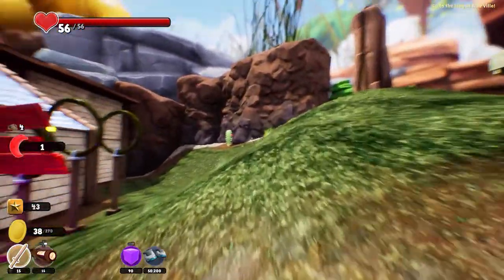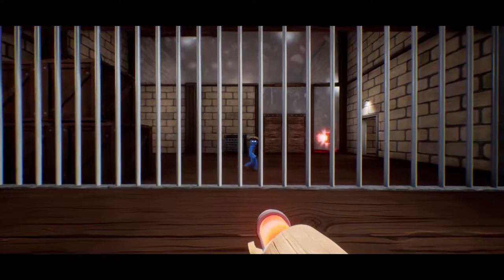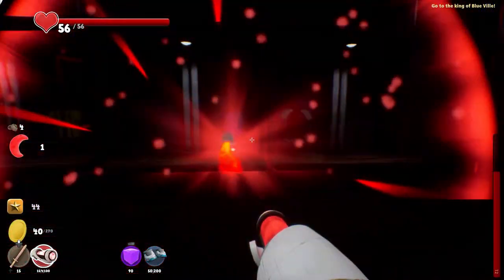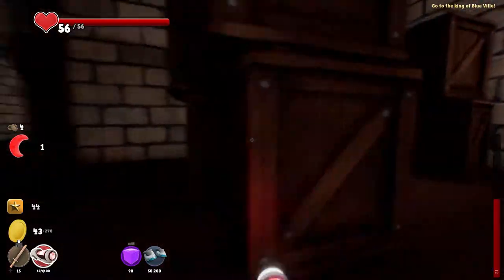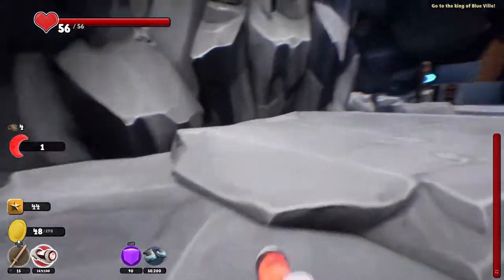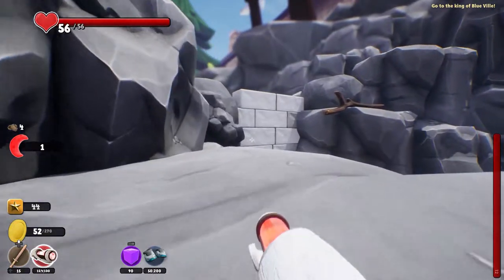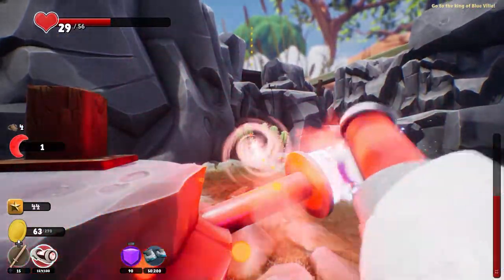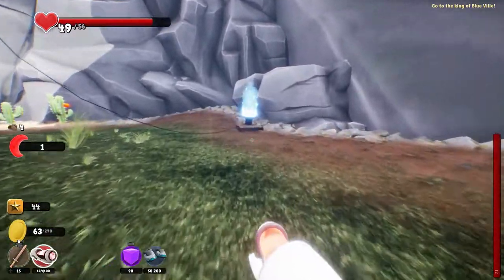Supraland - Let's Play Ep 10 - PRISONER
We've been captured, but it looks like it might just be another opportunity to learn some useful skills!